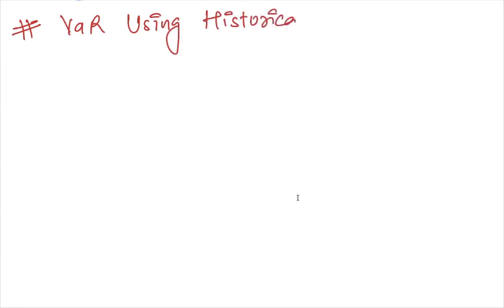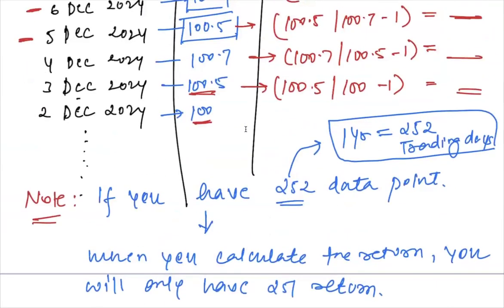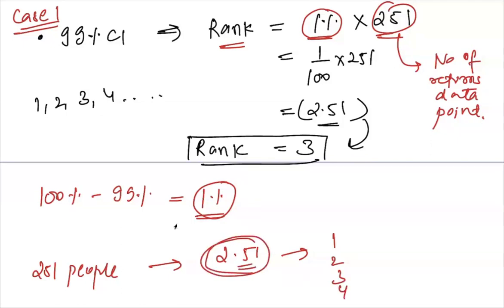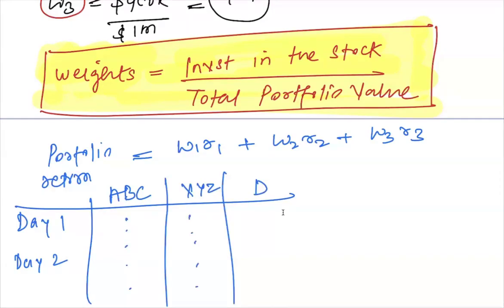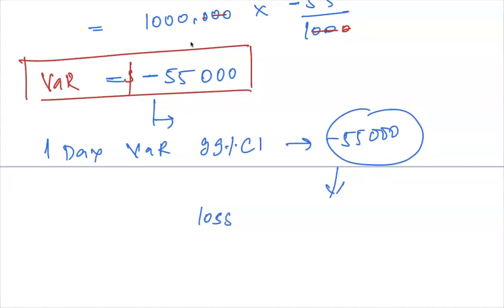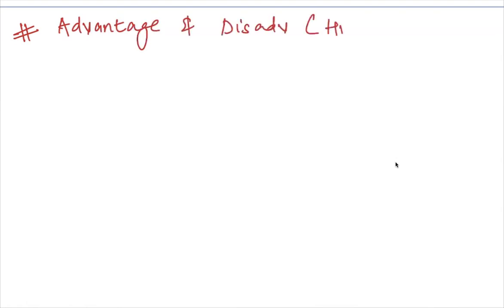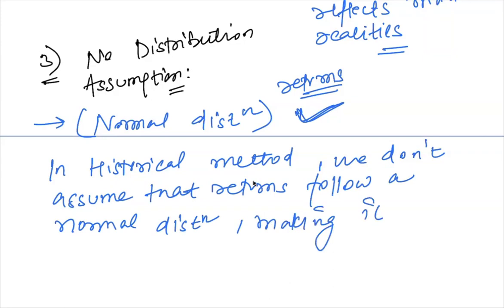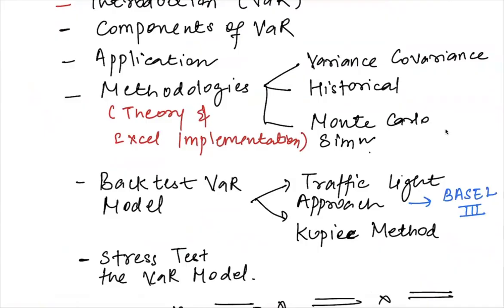Value at Risk for Equities: Historical Method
How can we estimate potential losses without relying on formulas or distribution assumptions?

Enter the Historical Method — a simple yet powerful way to compute Value at Risk (VaR) for equity portfolios using actual past returns.

In this session, we’ll cover:
👉 The intuition behind the Historical Method
👉 Step-by-step process: sorting historical returns and finding the VaR percentile
👉 Pros: No distributional assumptions, easy to implement
👉 Cons: Ignores structural market changes, depends heavily on past data
👉 Hands-on example with equity return data

By the end, you’ll know how to compute VaR just using Excel or Python — no complex models, just real-world data doing the talking.

Perfect for beginners entering the world of risk analytics!